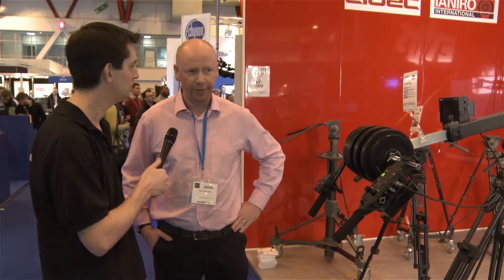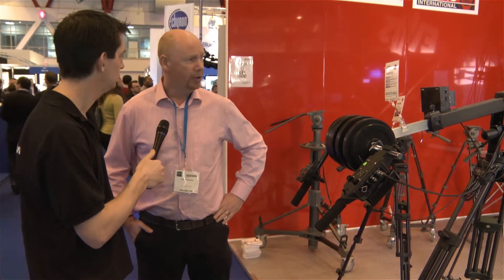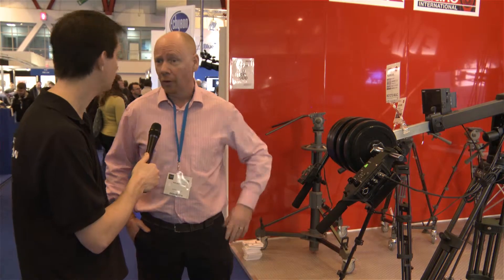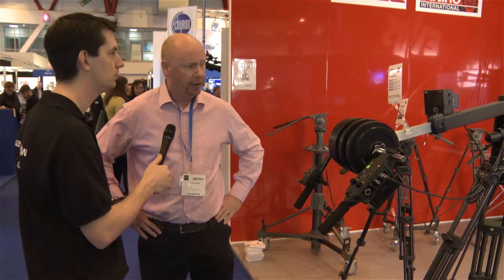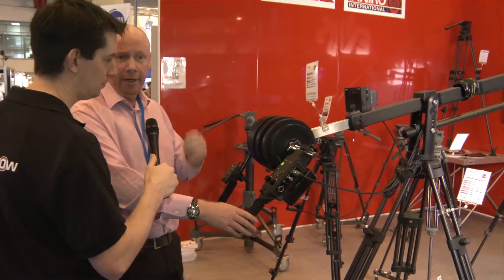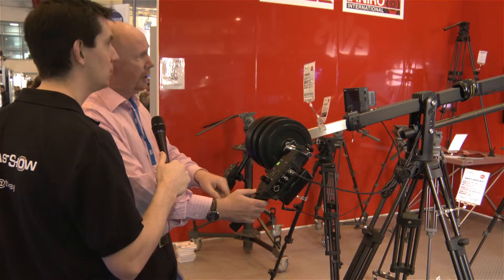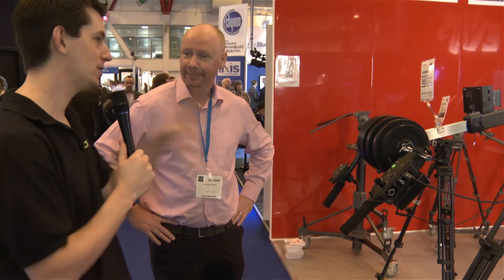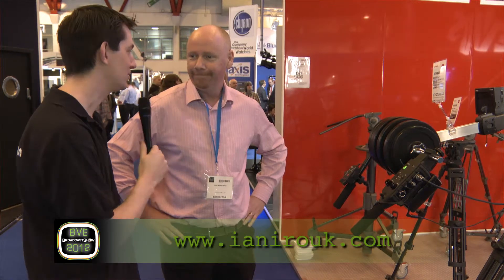Ianiro at BVE 2012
Nick Allen-Miles from Ianiro shows us the new Jib system at BVE this year as one of the most exciting products launched by them in the last 10 years.